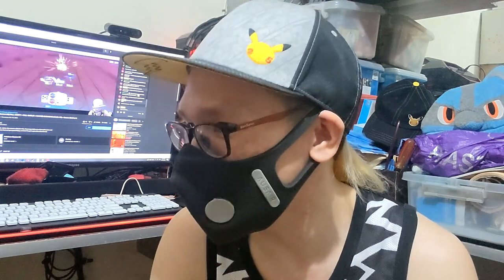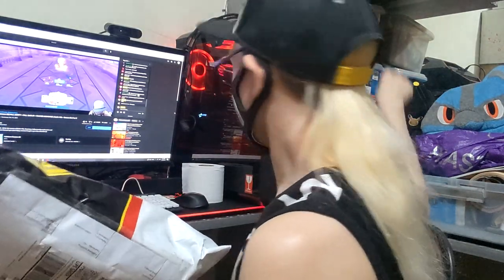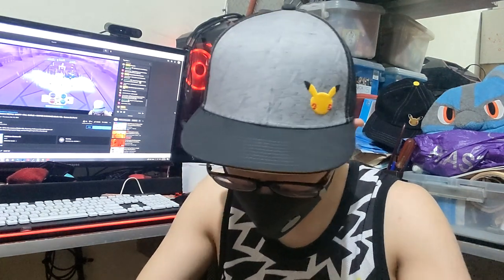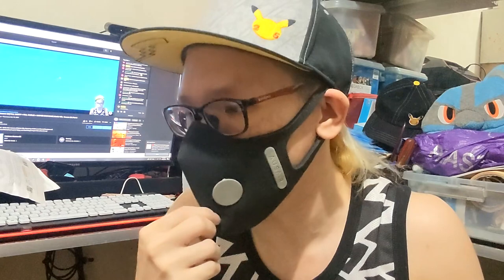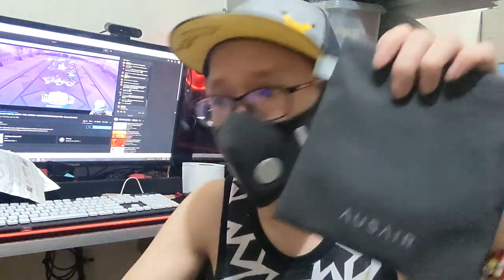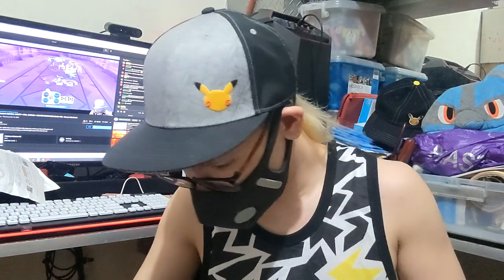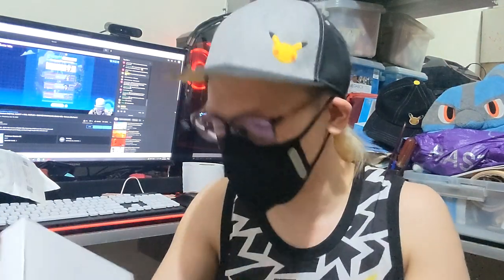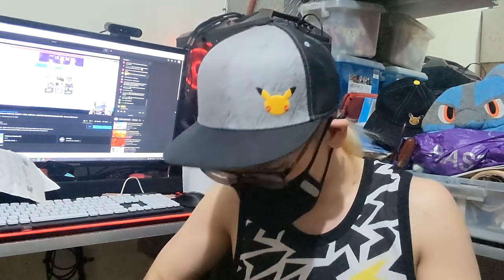AUSAIR AIRWEAVE MERINO MASK UNBOXING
I've been using AusAir masks for quite a while now, especially when I have to leave the house during the pandemic. Today, I received the new AirWeave Merino mask, said to be much more breathable compared to its older AirFlex masks. Let's see if that claim is true or not!

Wanna help me out outside YouTube?